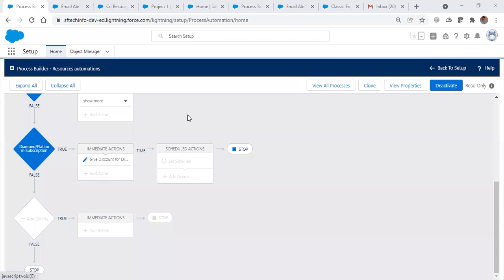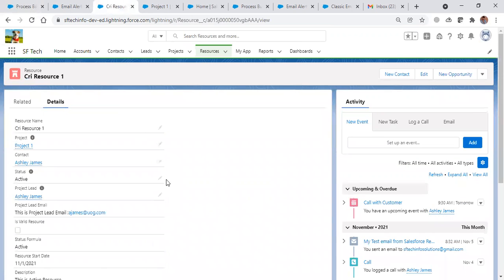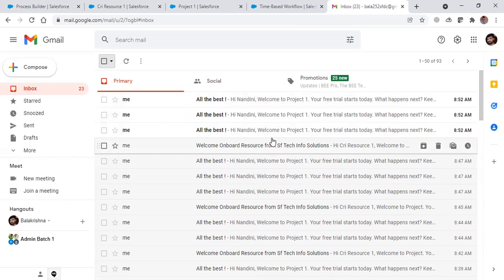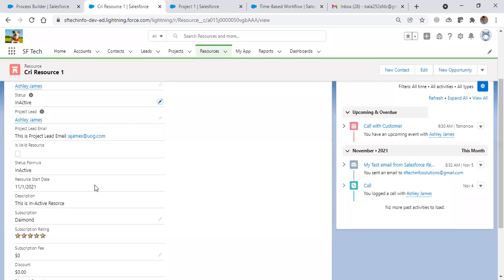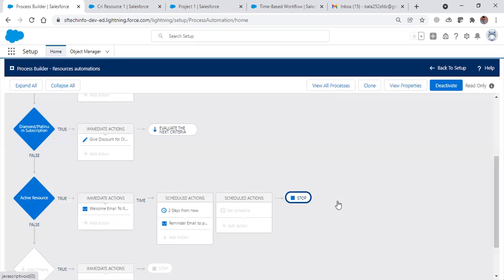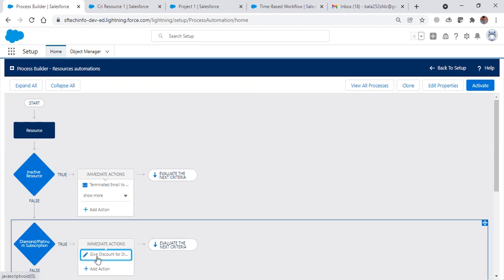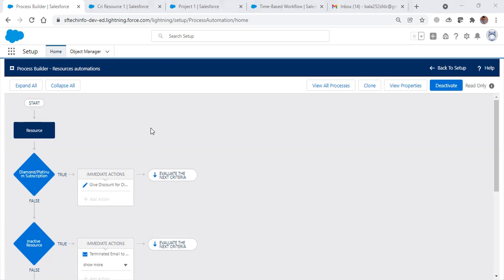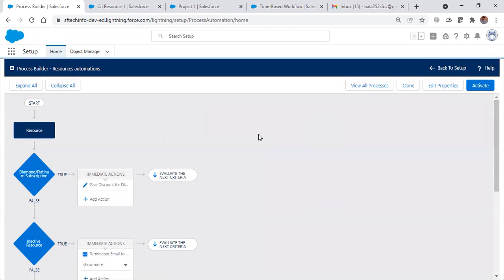Session 24 part 2 Process Builder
We have explained Process Builder in salesforce. (part2)